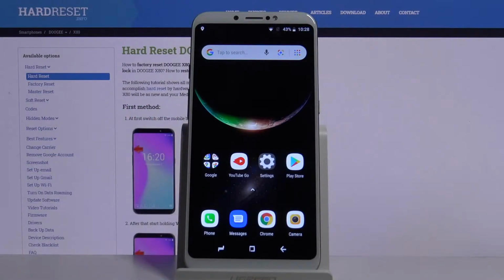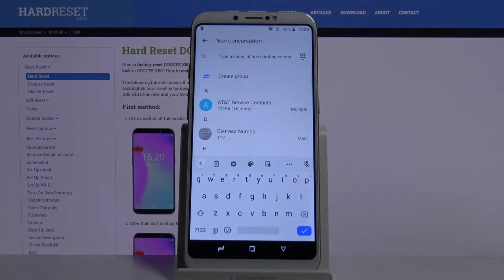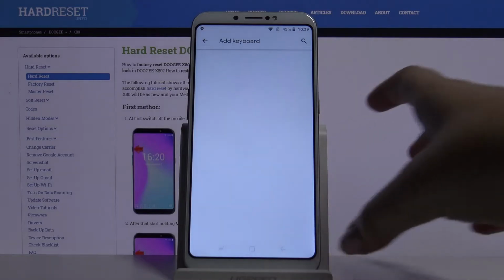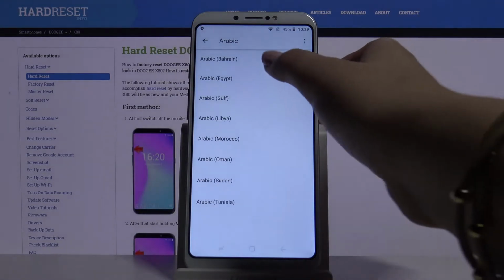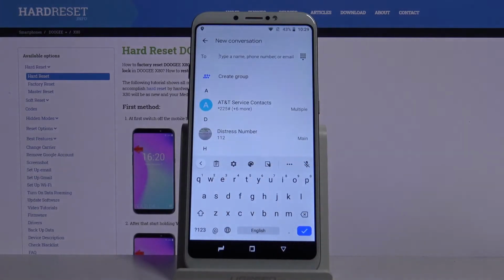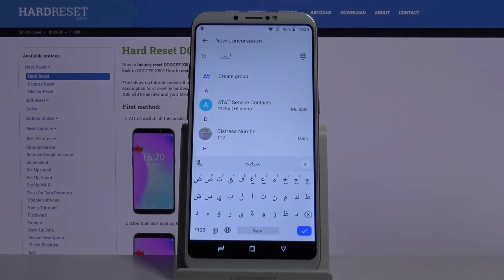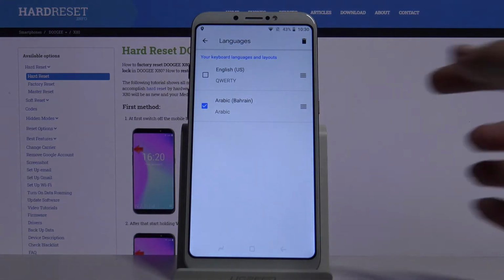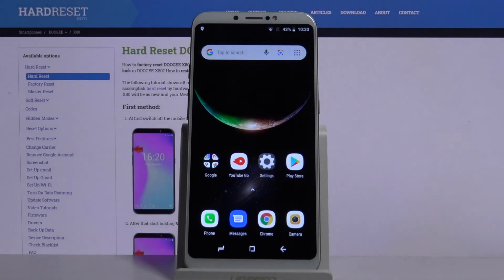How to Change Keyboard Language on DOOGEE X80 – Set Keyboard Language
Learn mode info about DOOGEE X80:
If you want to set your keyboard language on DOOGEE X80, check out the attached tutorial. Our expert will show you how to open the system keyboard settings and then how to easily change the language. The keyboard language may be different from the device's set language, and changing the keyboard language will not change the device language.

How to change keyboard language on DOOGEE X80? How to get access to keyboard language options on DOOGEE X80? How to choose a preferable keyboard language on DOOGEE X80? How to set up keyboard language on DOOGEE X80? How to find language settings in keyboard on DOOGEE X80?